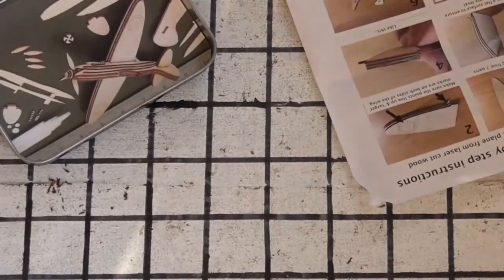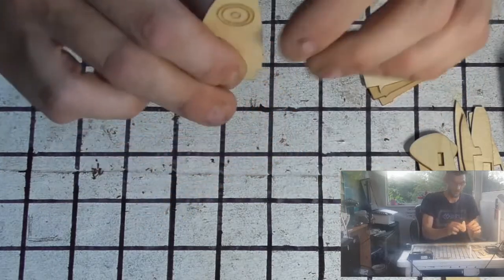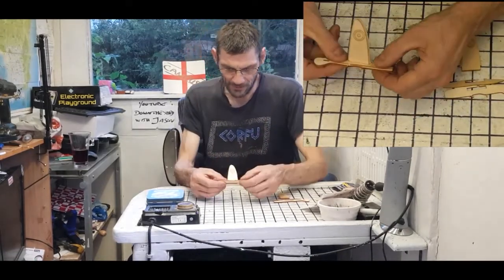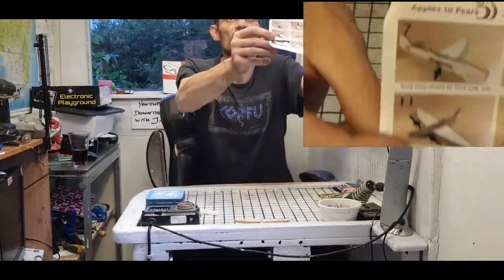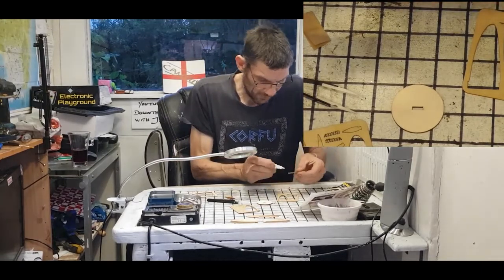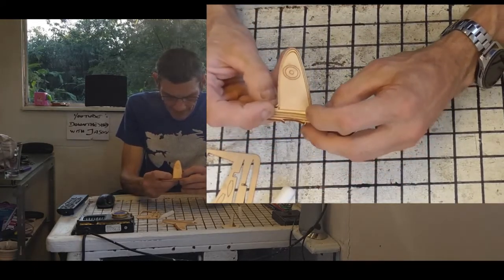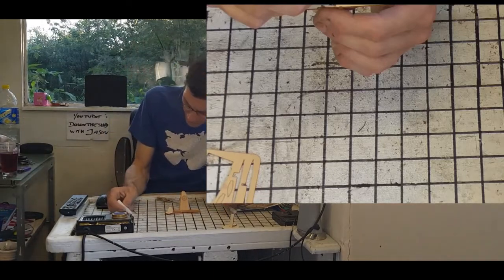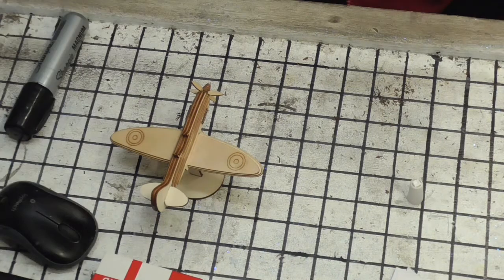apples to pears wooden spitfire kit -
In this video i build a wooden 3d spirfire kit

bit of fun. quite a simple kit. hope you enjoy the video